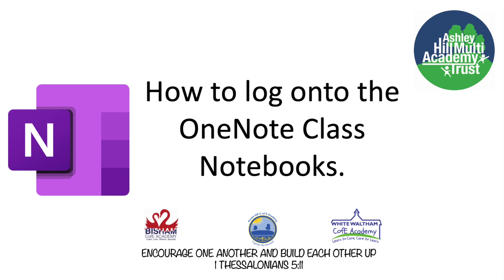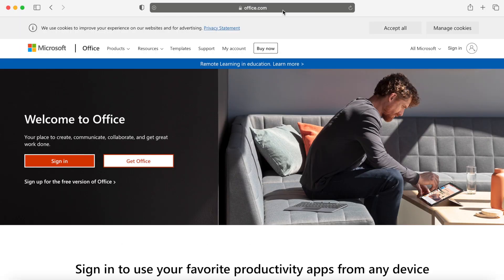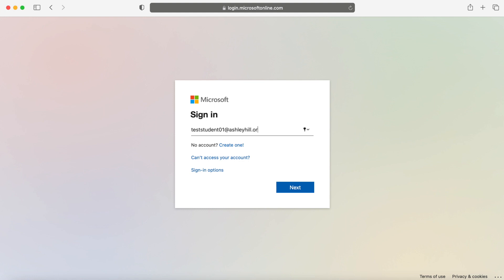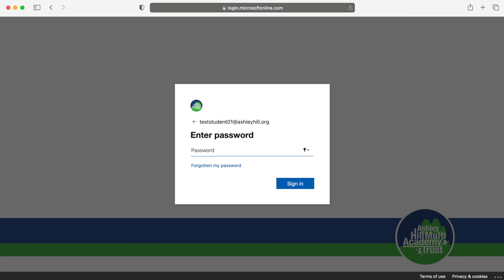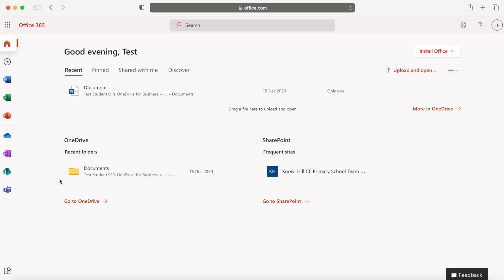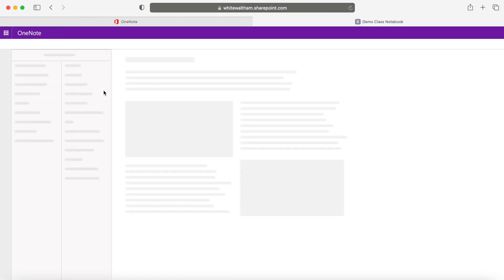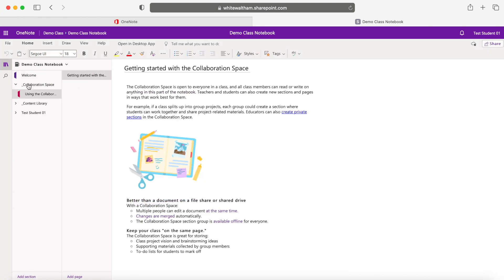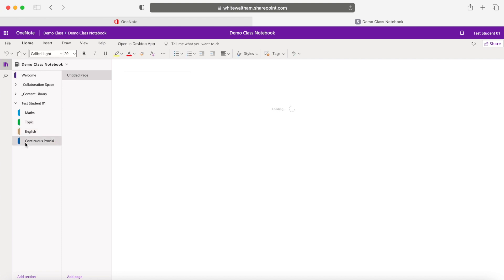OneNote Class Notebook Tutorial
A quick explanation on how to log onto your child's class notebook